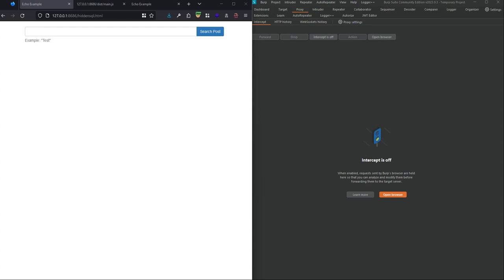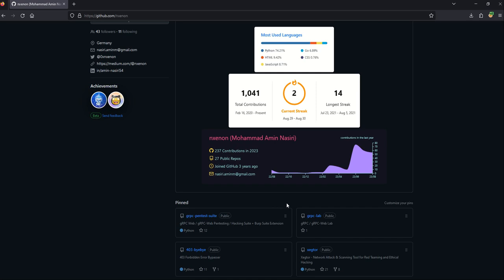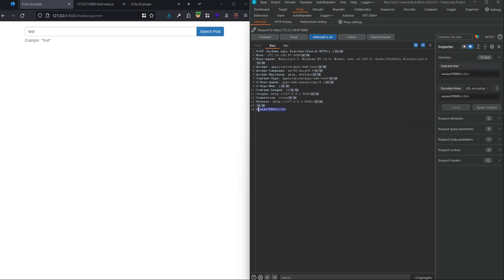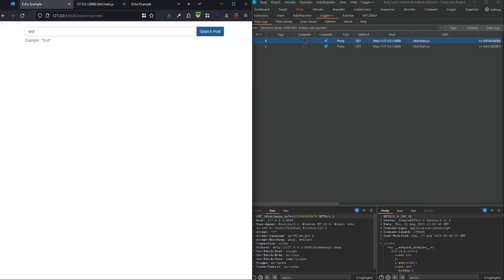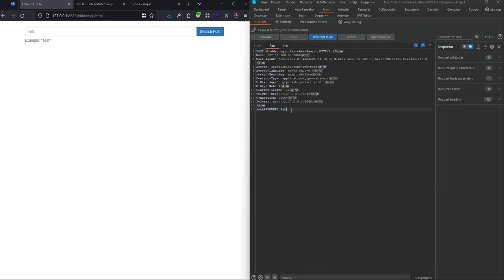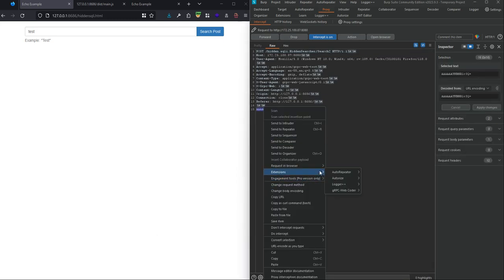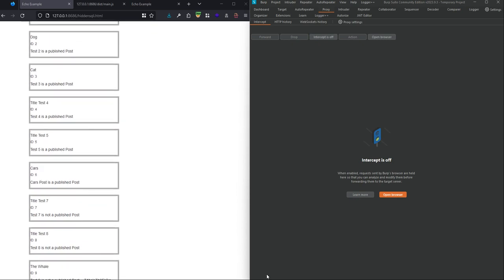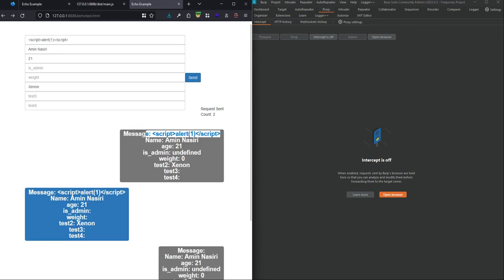Hacking into gRPC-Web / gRPC Web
In this video, I show you how to hack into gRPC Web applications and how to find hidden endpoints or services and also how to manipulate the payloads.

My gRPC & gRPC-Web Basics Medium Article